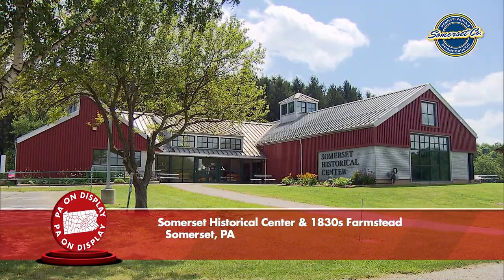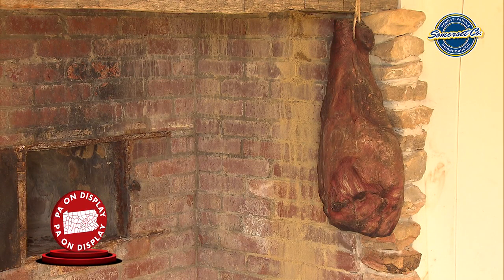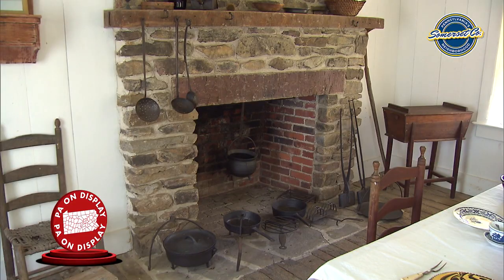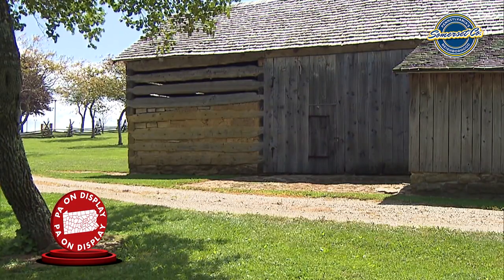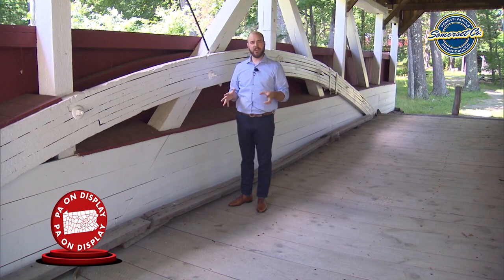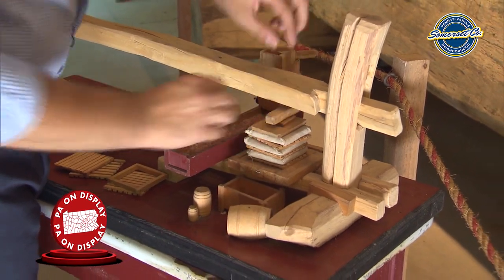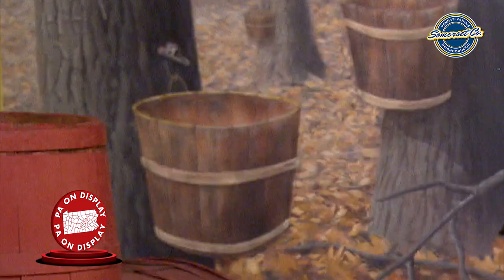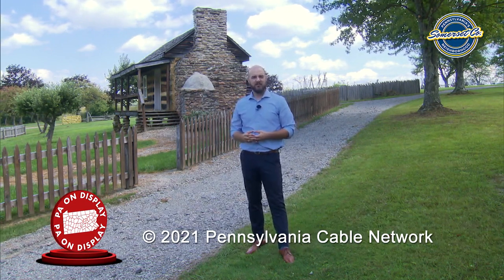Somerset Historical Center | Pennsylvania's Neighborhood: Somerset County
Take a tour of the Somerset Historical Center with Jacob Miller, Historical & Genealogical Society of Somerset County Curator.

Pennsylvania's Neighborhood: Somerset County airs September 6-12.